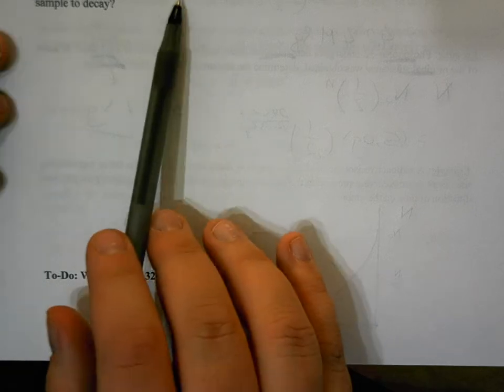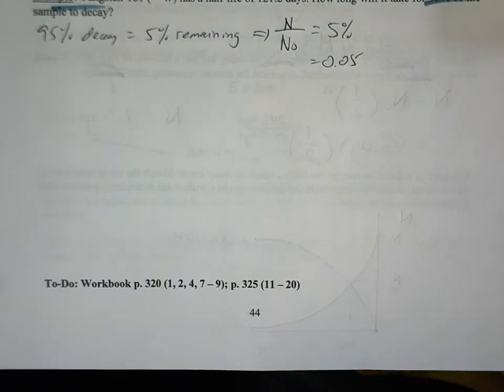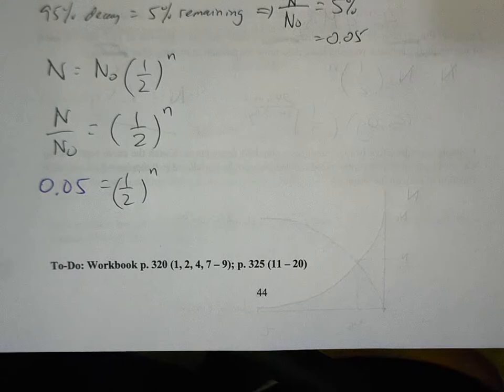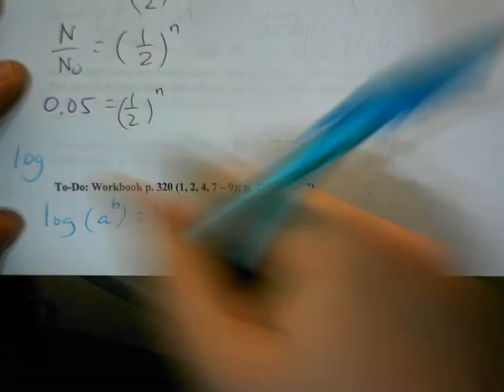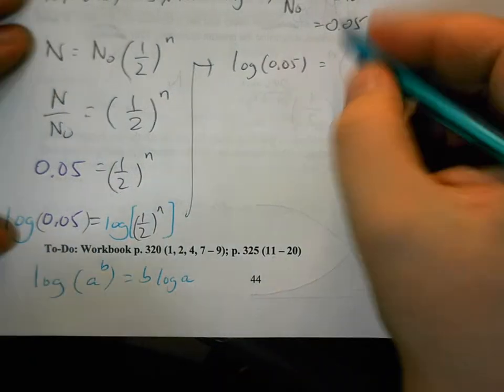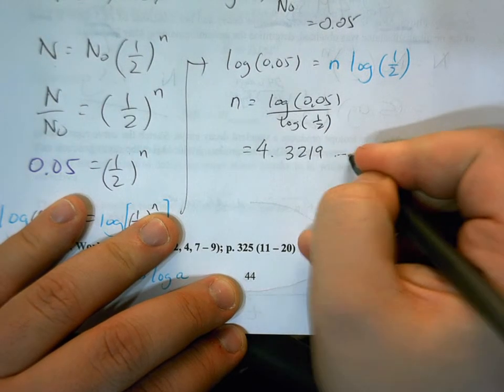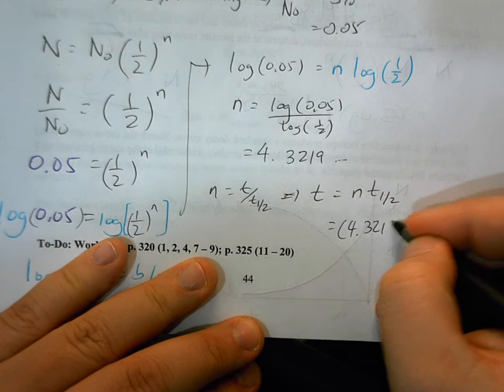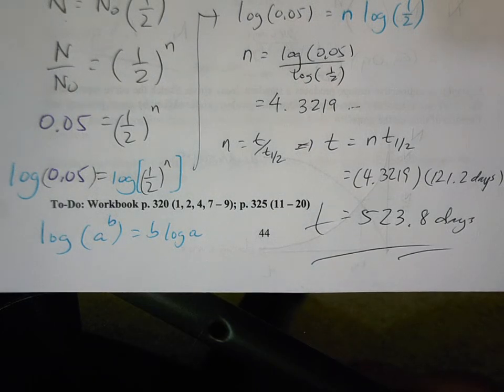P30 D3.3b - Half-Life with Logarithms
In this video, we look at a special example of half-life that requires the use of logarithms to solve (which is beyond the scope of the Program of Studies for Physics 30 in Alberta).